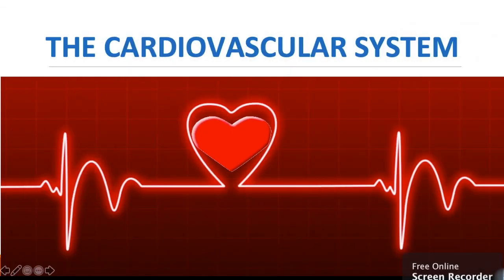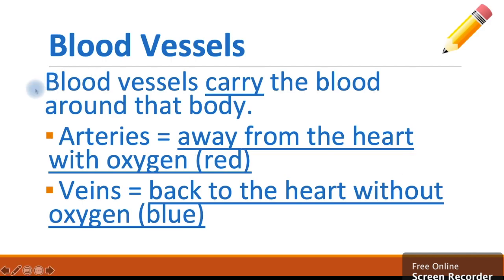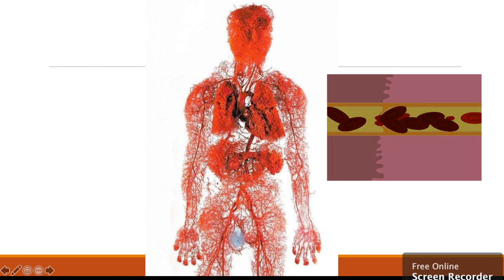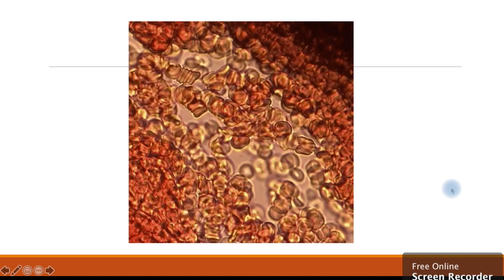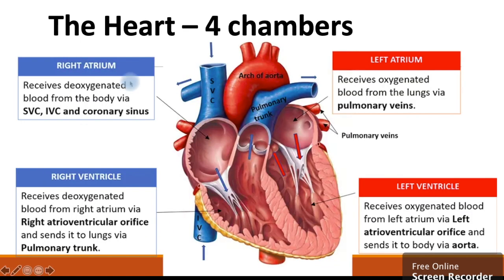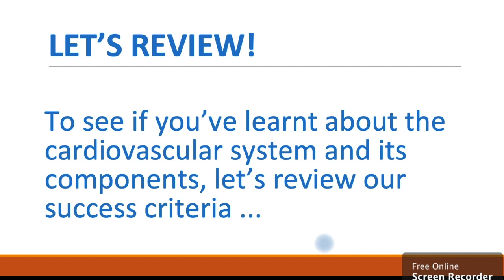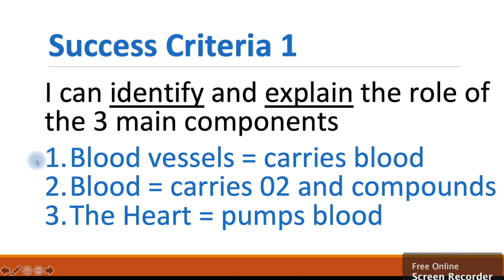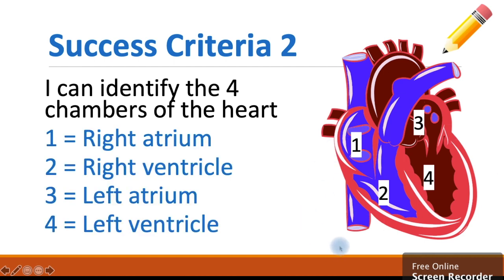Learn the Cardiovascular System! Anatomy of the heart, blood vessels and blood for beginners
0:00 Welcome and introduction
0:11 Learning Intentions and Success Criteria
0:25 Overview of the cardiovascular system
0:35 Blood vessels
1:25 Blood
1:43 Heart anatomy
2:43 Review time!

Today you will learn about the anatomy and physiology of the cardiovascular system. We dive into the heart - including the atriums and ventricles, blood vessels - including the arteries and veins and blood - how it carries important material like Oxygen around the body. This is a fascinating system that works closely with many other body systems, specifically the respiratory system, to keep you alive and moving! We cover the movement of oxygen, waste products, immunity cells and nutrients in the blood as well as the chambers of the heart.

Mr D